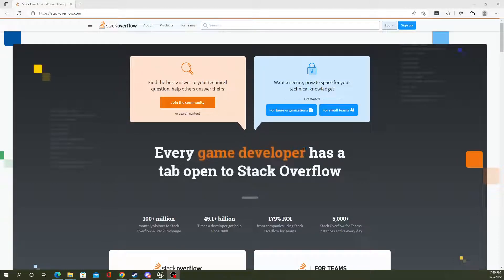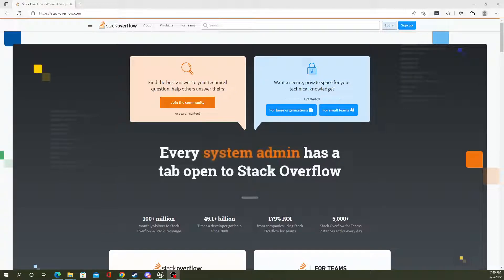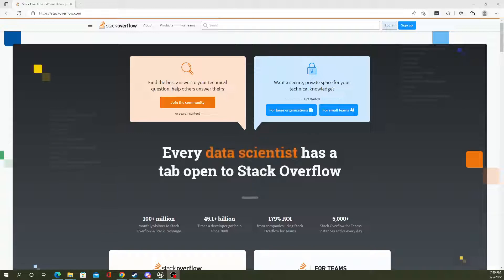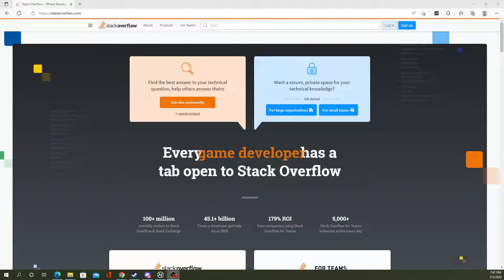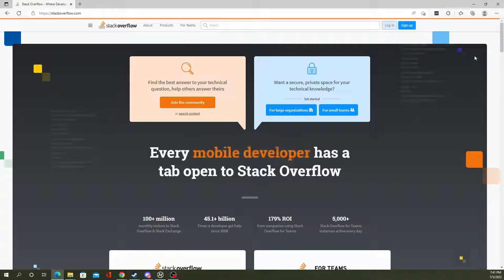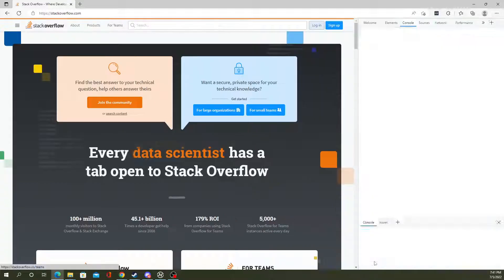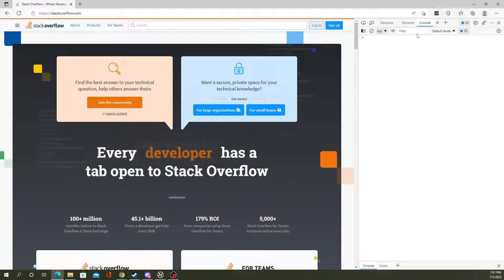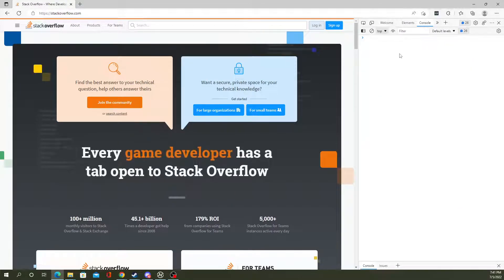How to open Javascript console on Microsoft Edge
In this video we show you how to open the console on Edge